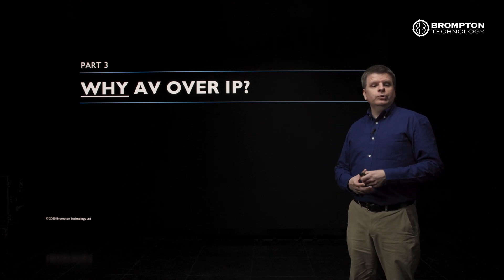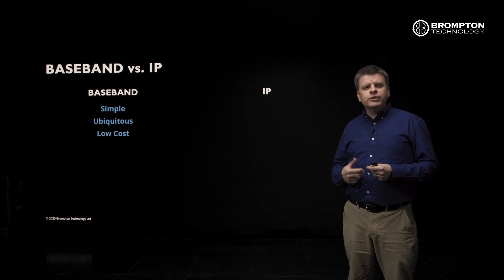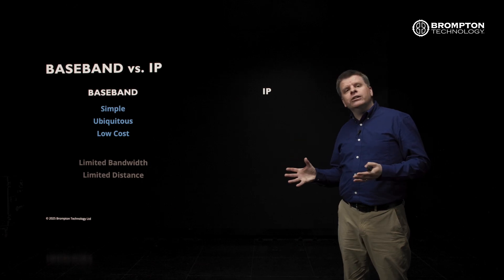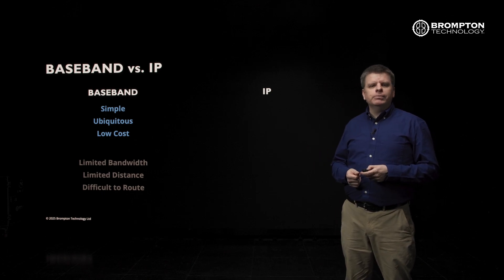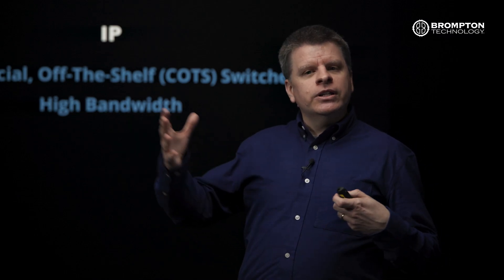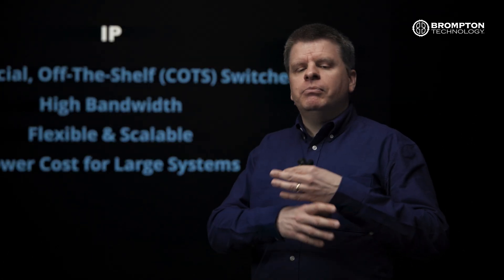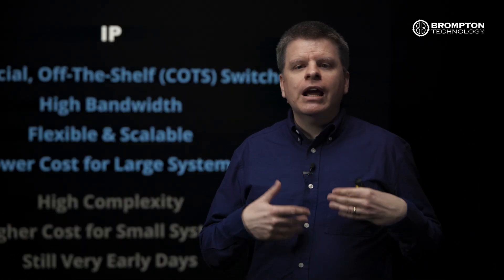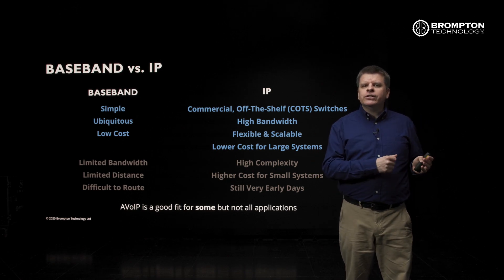Episode 3 - AVoIP From the Ground Up: Why AV Over IP?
CTO Chris Deighton looks at the advantages of bringing AV and IP together, also comparing IP to baseband for insights on why one might be better than the other.

Baseband, while comparatively more simple is also relatively inflexible. Chris dives into the benefits of IP, but also looks at some of the trade-offs.